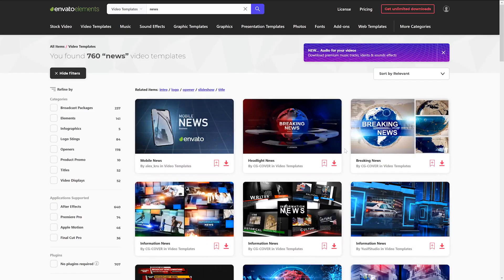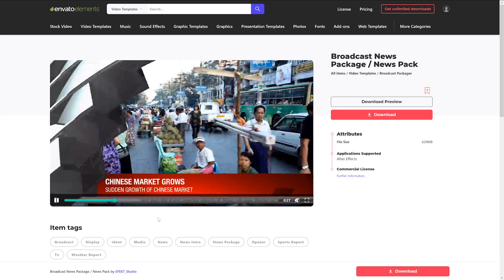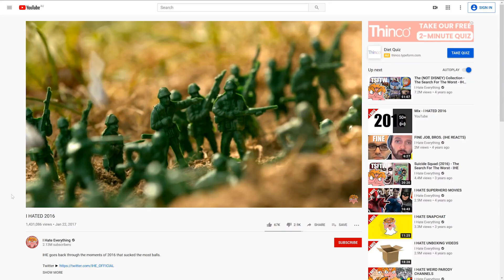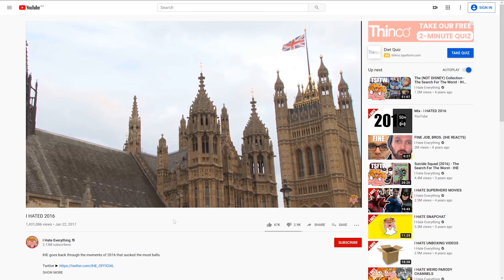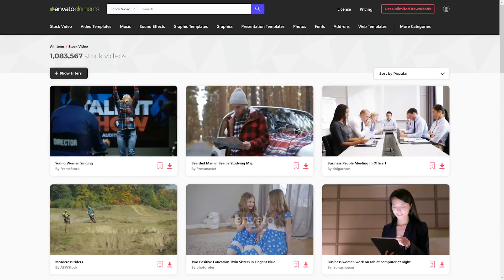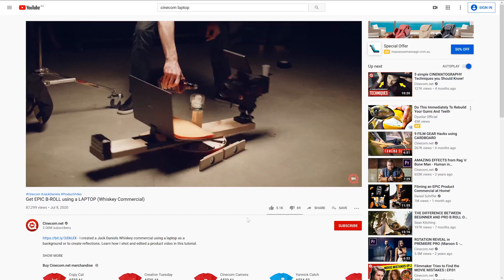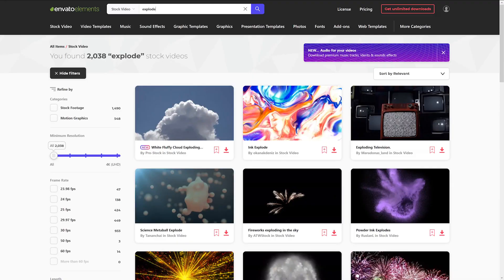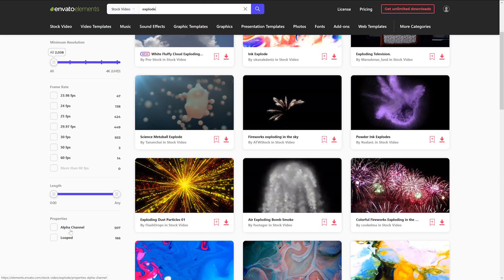5 EASY and CREATIVE ways to use STOCK FOOTAGE! | Mystery Client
5 EASY ways to incorporate Stock Footage into your projects to improve your production value and a brand new Mystery Client challenge!

20% Annual subscriptions code: MAHGAWD_ANN